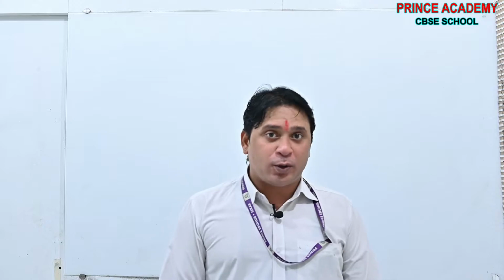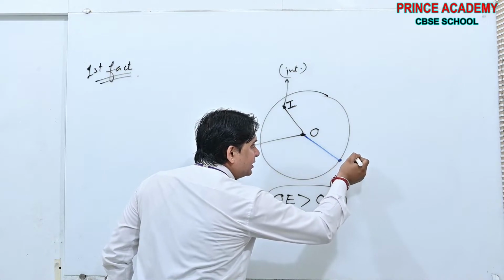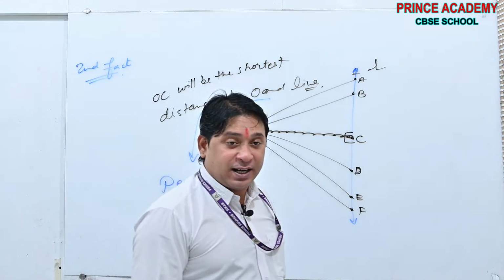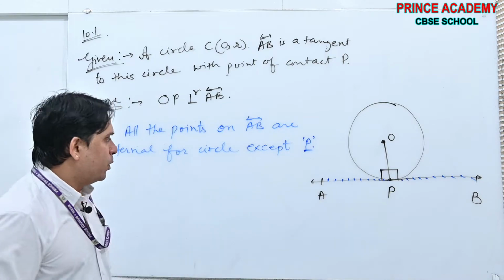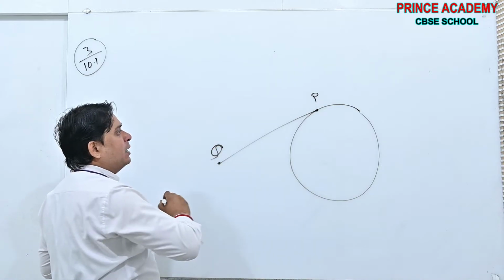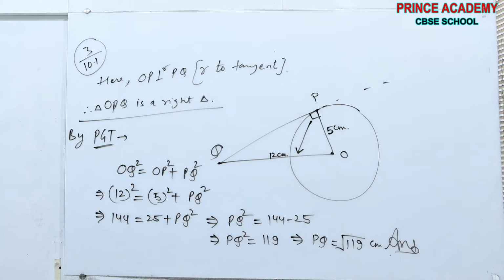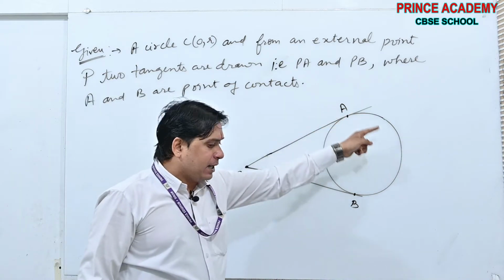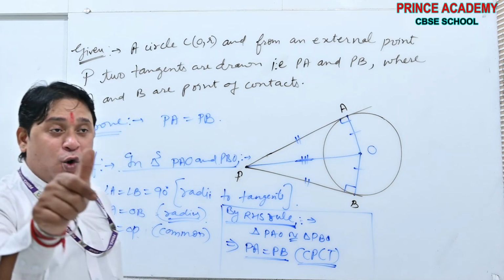Class - X | Mathematics | Topic - Circles Ex.- 10.1